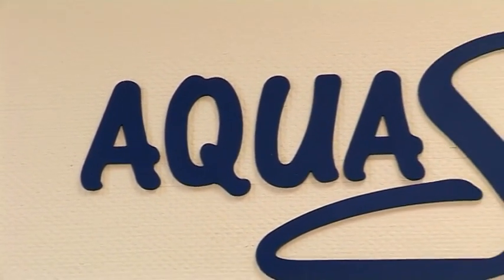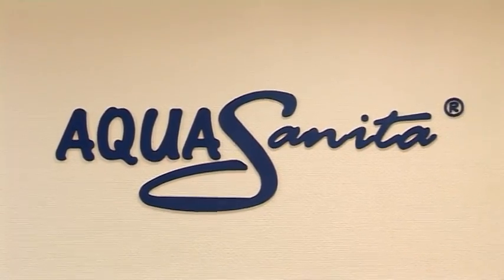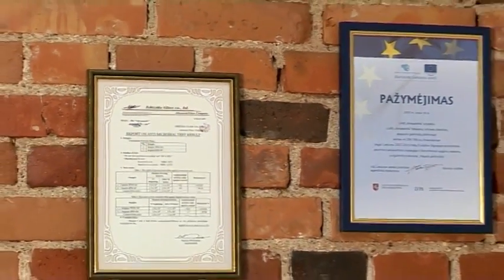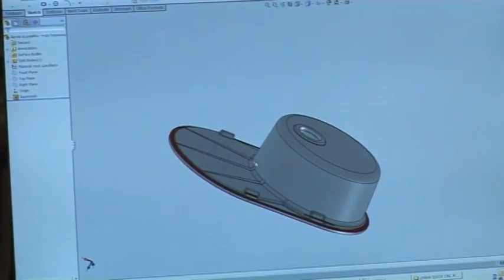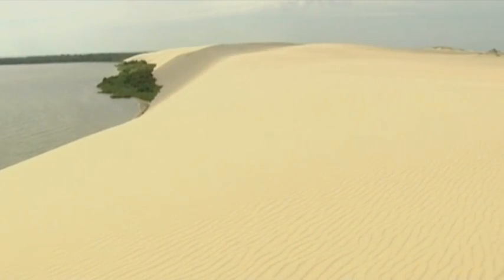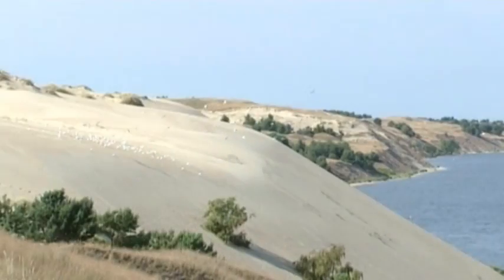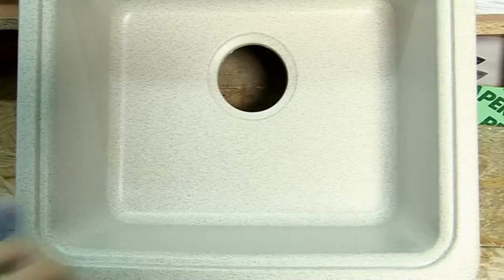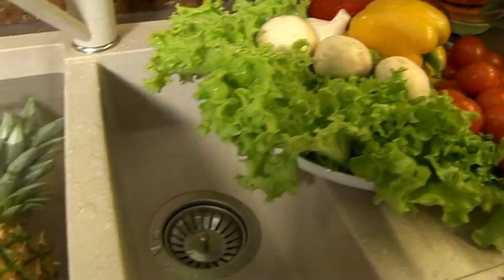Aquasanita sudoperi - povoljni a kvalitetni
Aquasanita je relativno novo ime u svijetu granitnih sudopera, ali je brzo postalo sinonimom za zadovoljavajuću kvalitetu po povoljnim i prihvatljivim cijenama. Više na SUDOPER.HR